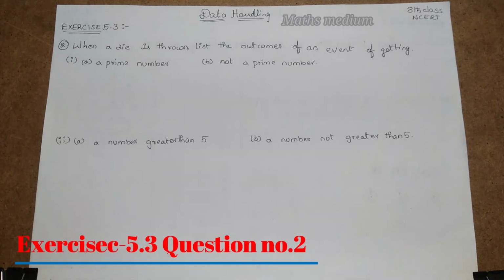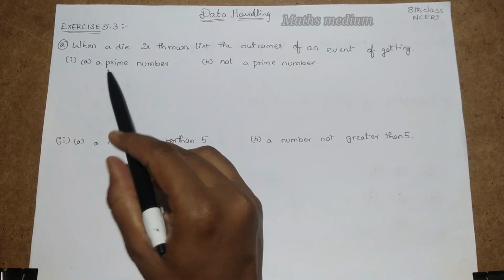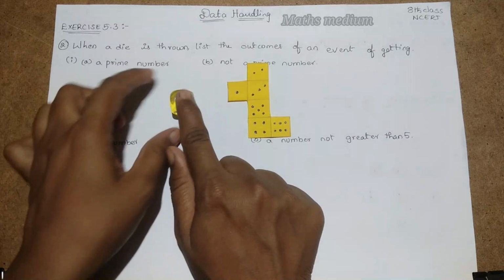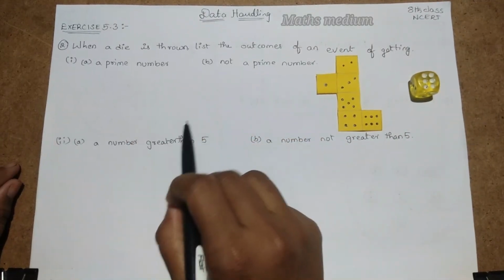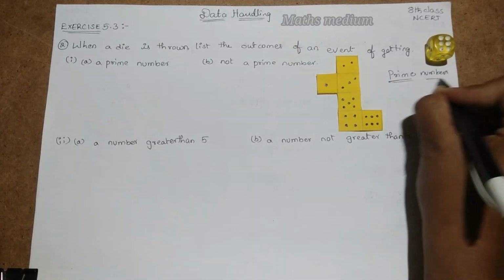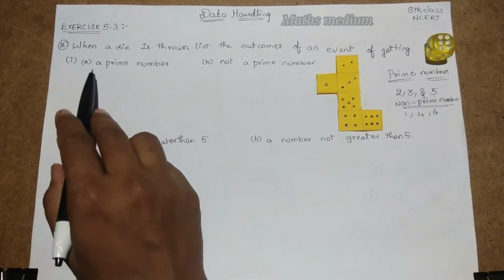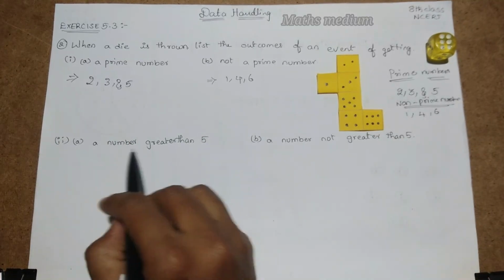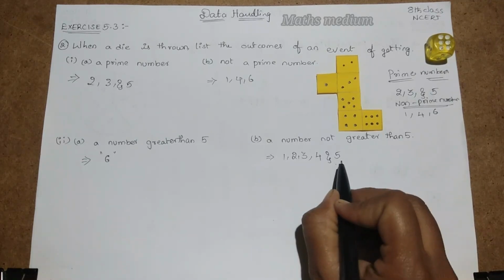Exercise.5.3 Question no.2-Data Handling-8th class/ncert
Question.no.2: When a die is thrown, list the outcomes of an event of getting:

(i) a prime number
(ii) not a prime number
(iii) a number greater than 5
(iv) a number not greater than 5

To know more on data Handling,Please click below links